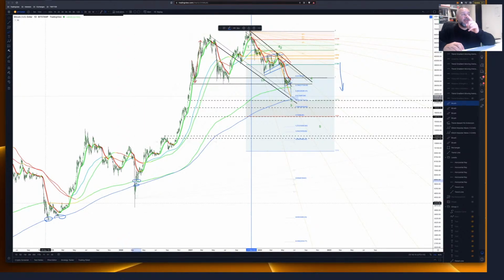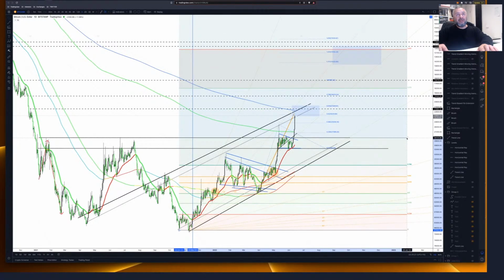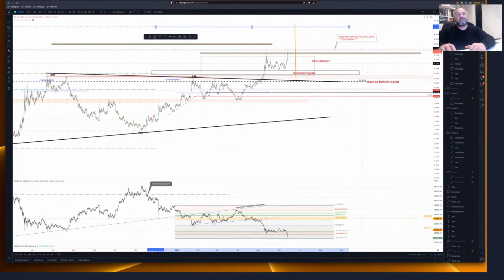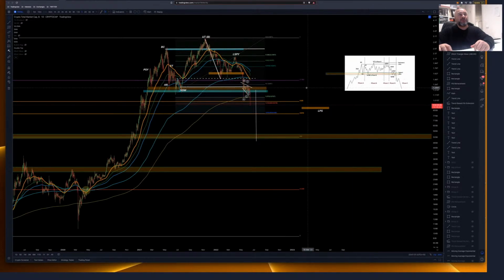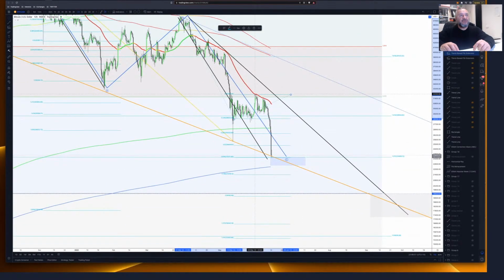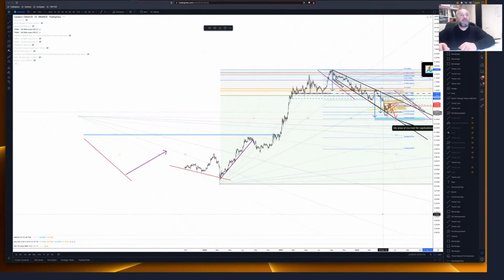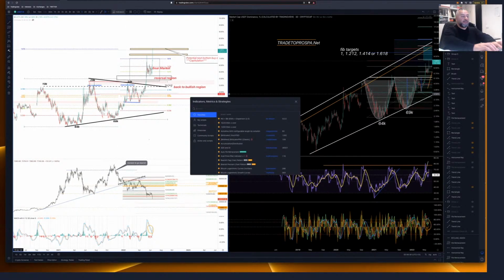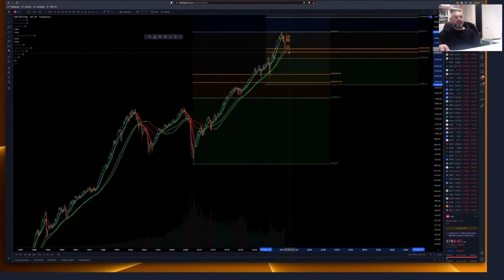Important Crypto session, don't miss it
We will be looking at BTC now and what level looks right to start buying it and what tools are available to assist us.